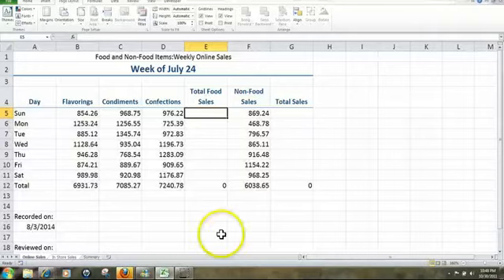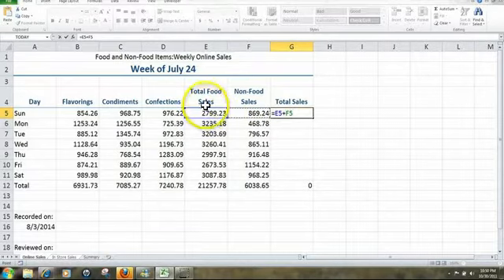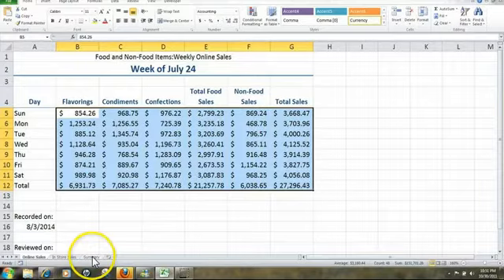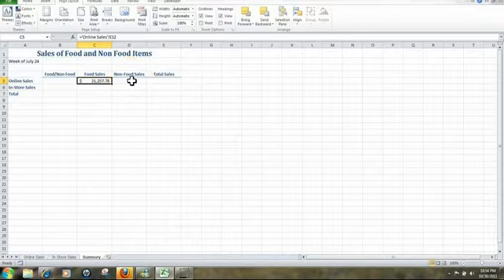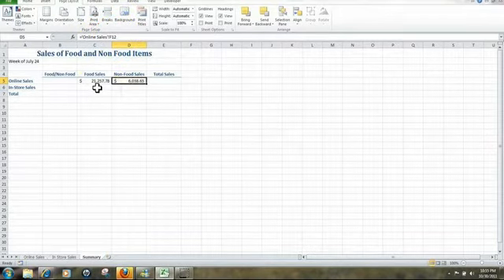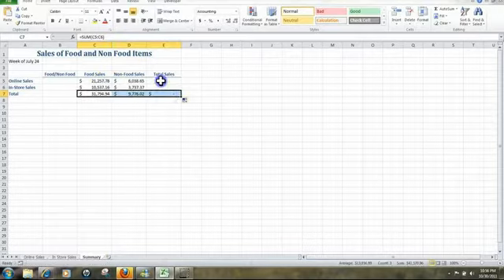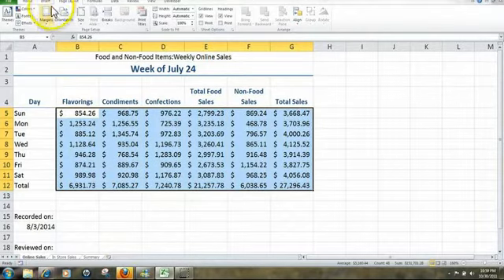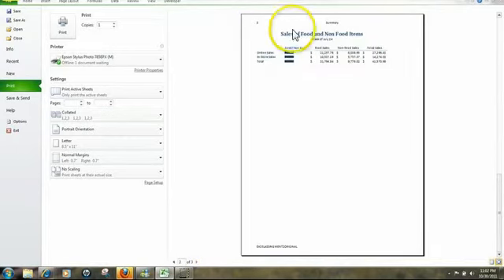FIT 1000 EXCEL ASSIGNMENT 2 PART 2